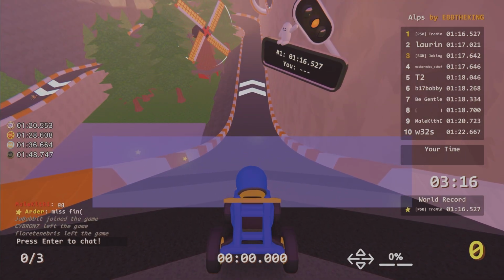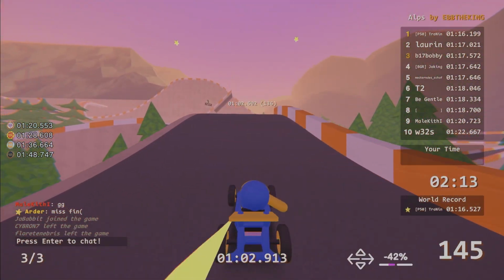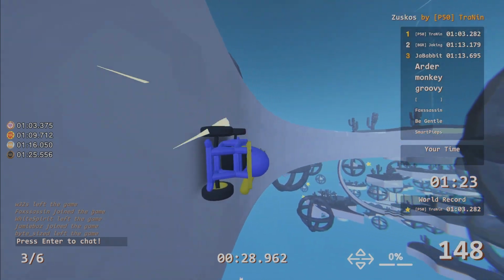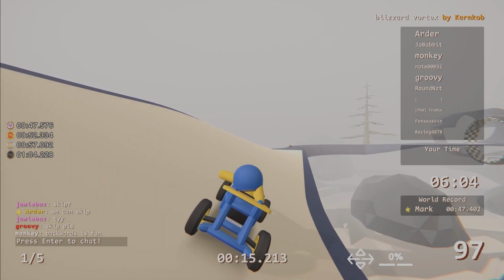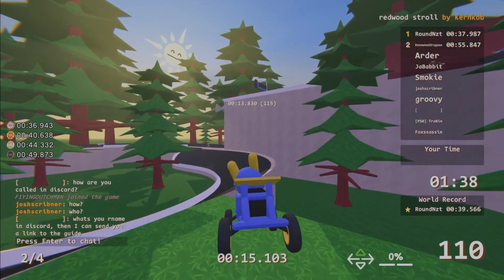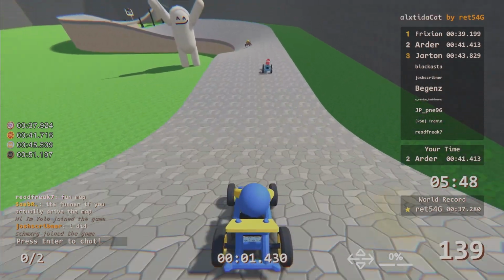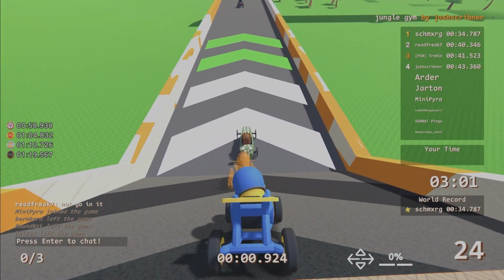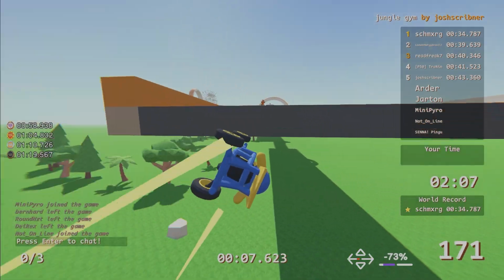Thrilling Tracks From This Week- City at Night, Down the Mountain, Rogue Touge, and More!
Prepare for an electrifying week of racing as we tackle a collection of thrilling tracks that will keep you on the edge of your seat! Immerse yourself in the vibrant ambiance of City at Night as you navigate through its bustling streets. Brace yourself for the adrenaline-pumping descent of Down the Mountain, a track that will test your skills and courage. Get ready to conquer the challenging twists and turns of Sturkil, where precision is key. Hold on tight as you race through the high-speed sections of alxtidaCat, and take on the daring and unpredictable Rogue Touge. Feel the rush as you navigate the majestic Alps, surrounded by breathtaking scenery and demanding obstacles. Zuskos will push your racing abilities to the limit with its intense and technical layout. Prepare for a visually stunning experience in Crystallizer, where precision and strategy are paramount. Explore the captivating landscapes of Viewfinder, where each turn offers new surprises and challenges. Conclude your racing journey with the serene and scenic Redwood Stroll, a track that combines tranquility with thrilling moments. Get ready to rev your engines and experience the adrenaline rush of these exciting tracks, each with its own unique features and obstacles. Let's hit the road and conquer these thrilling challenges!